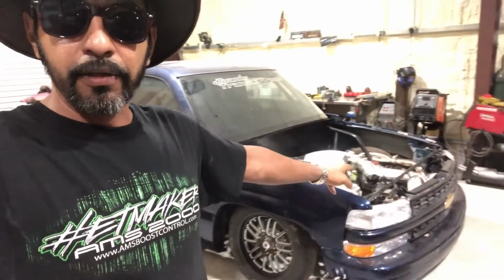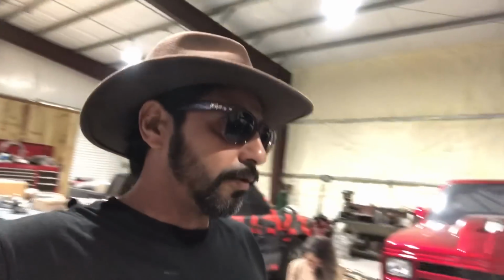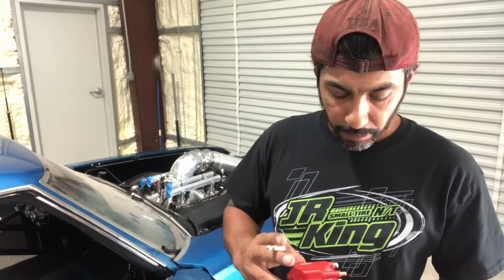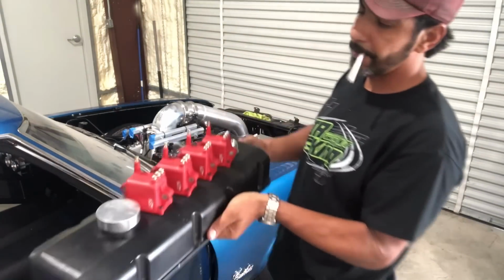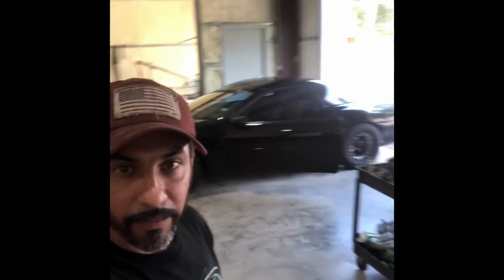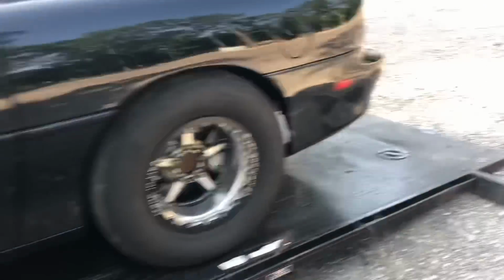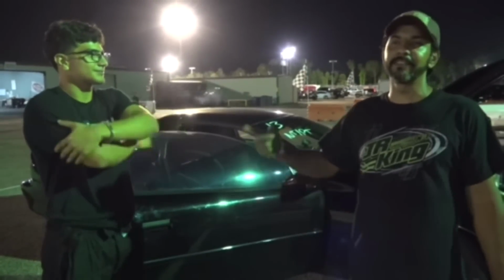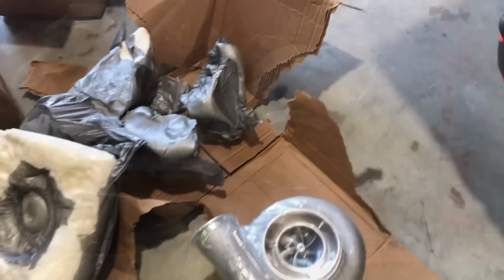Camaro hits the track and goes a Personal Best and Crawfish gets new Turbos 💯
Took the camaro back to the track and ran a new personal best with it. Alot of work going on at the shop, also Crawfish new turbos finally show up 😳